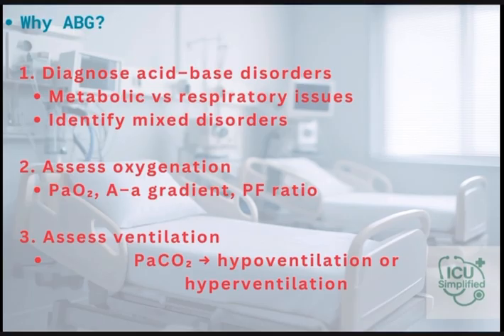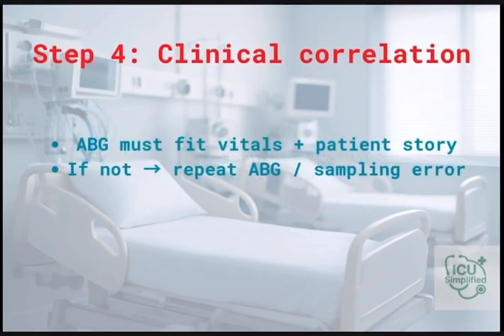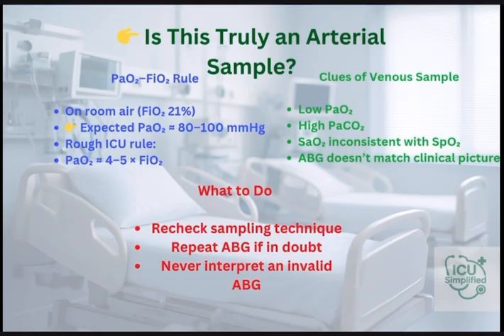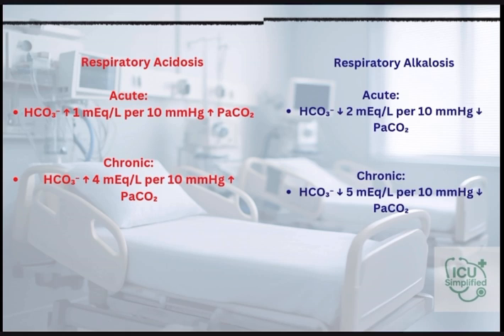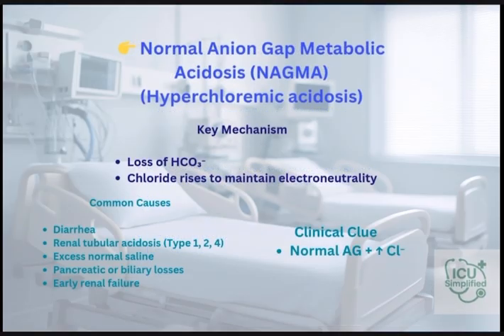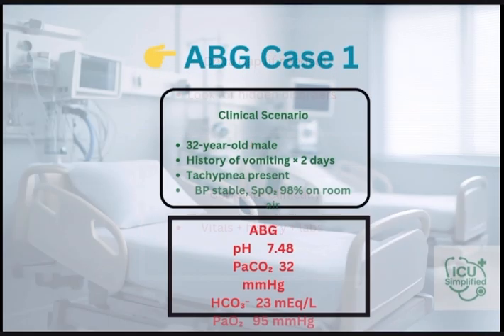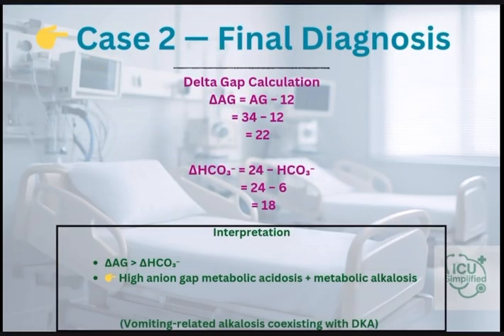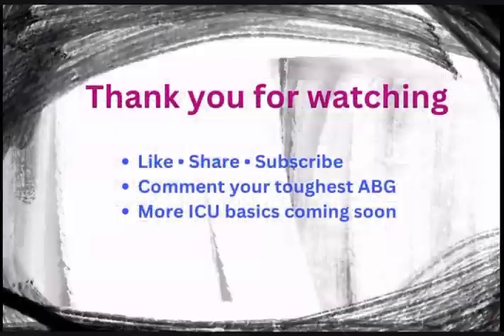ABG Interpretation Simplified | Validation, Compensation, Anion Gap & Cases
Arterial Blood Gas (ABG) interpretation can feel confusing and overwhelming — especially in the ICU and during exams.

In this video, I explain ABG interpretation step by step, using a simple, logical, and systematic approach. We start with validating the ABG, move on to acid–base interpretation, compensation, anion gap, delta gap, and finally apply everything through real clinical cases.

This video is designed for medical students, residents, ICU trainees, and anyone preparing for critical care exams, and focuses on understanding rather than memorization.

📌 Topics covered in this video:
• ABG validation (pH, H⁺, PaO₂–FiO₂, internal consistency)
• Stepwise ABG interpretation
• Respiratory vs metabolic disorders
• Expected compensation
• Anion gap & delta gap
• Case-based ABG interpretation
• Common mistakes & rapid revision

🎯 By the end of this video, you should feel confident interpreting ABGs without panic or guesswork.

💬 Comment your toughest ABG cases — I’ll try to cover them in future videos.

00:00 Introduction
00:37 Why ABG?
01:59 What’s an ABG?
02:33 ABG Validation
5:38 Quick reference table for pH and Hydrogen ion  concentration
6:05 Handerson Hasselbach equation
7:23 Is the sample arterial?
08:24 Stepwise Interpretation
09:14 Respiratory or metabolic disorder?
10:00 Compensation
11:02 Winters formula
12:41 Anion Gap
14:30 HAGMA
18:05 ABG interpretation flowchart
19:06 Case 1
21:13 Case 2
24:04 Common Mistakes
25:35 Rapid Revision